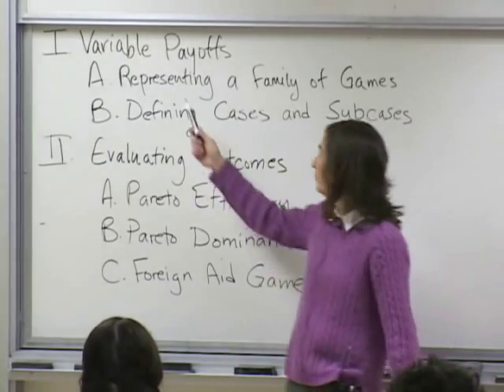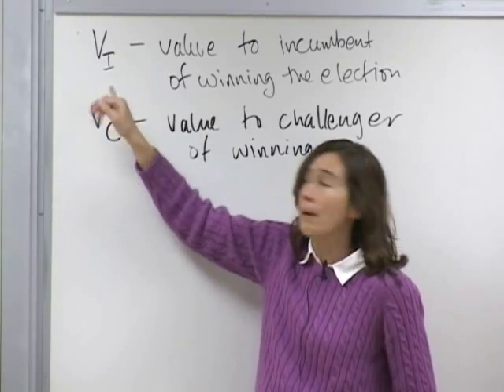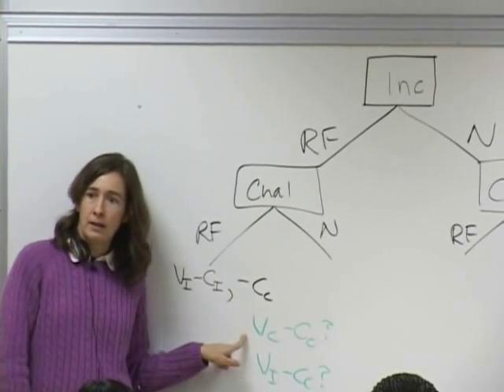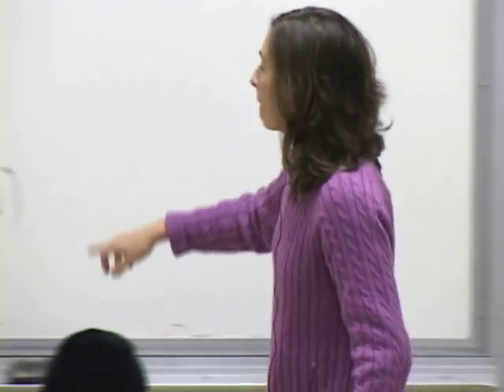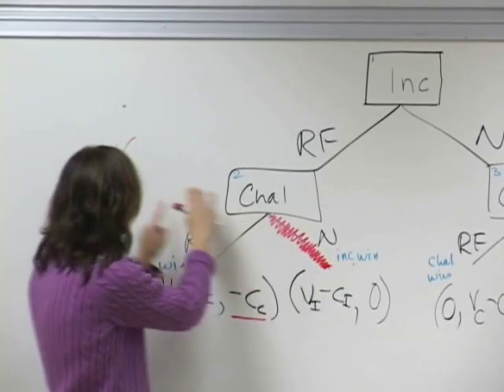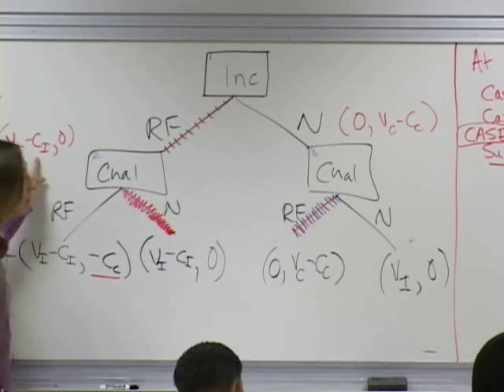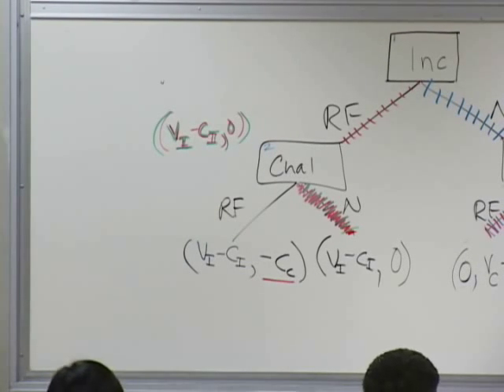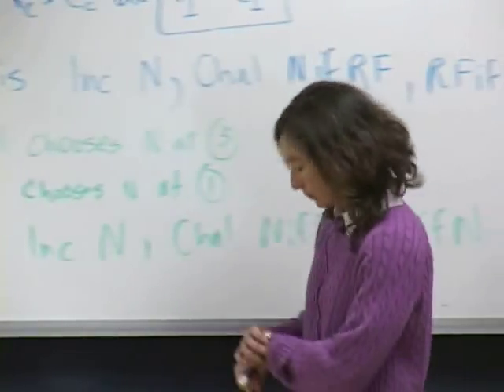Political Science 30: Politics and Strategy, Lec 5, UCLA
Political Science 30: Politics and Strategy

January 22nd, 2008

Taught by UCLA's Professor Kathleen Bawn, this courses is an introduction to study of strategic interaction in political applications. Use of game theory and other formal modeling strategies to understand politics are also studied in order to gain a better understanding of politics at large.

Winter 2008